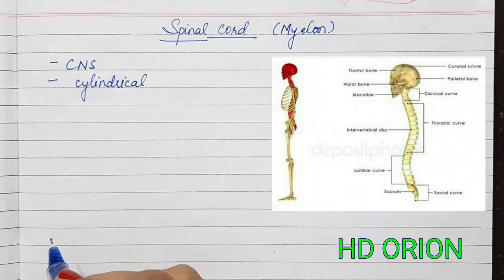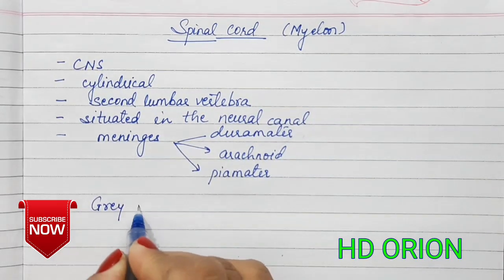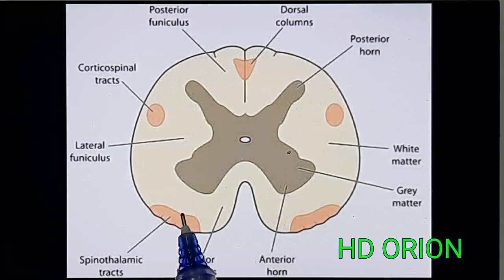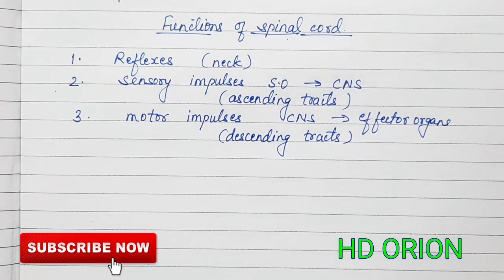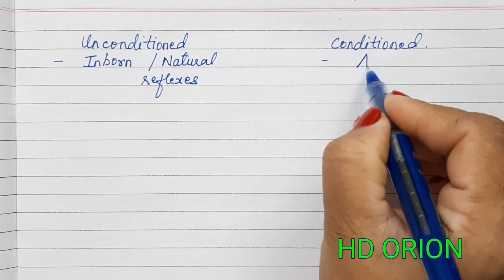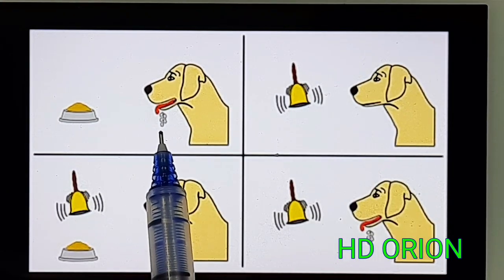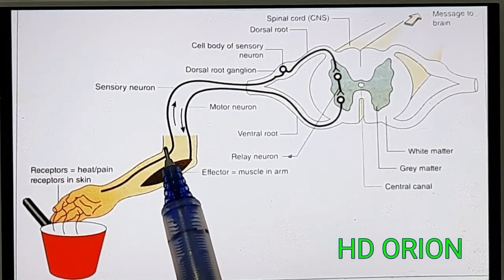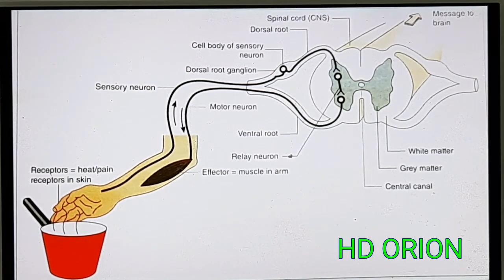Spinal Cord: Myelon, Class X/XI/XII (2020-21)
Spinal Cord
Structure and location of Spinal Cord
Reflex Action
Reflex Arc
Conditioned and Unconditioned reflexes

Question 1. Name some conditioned and unconditioned from your daily life.

Question 2. Draw the TS of spinal cord.

Question 3. Discuss the difference in the arrangement of neurons in brain and spinal cord.

Question 4. Describe the mechanism of reflex Arc with diagram.

Question 5. What is reflex Action? What are the different kinds of reflexs.